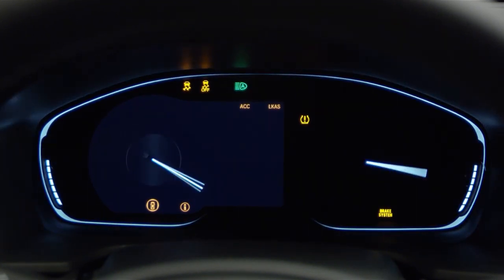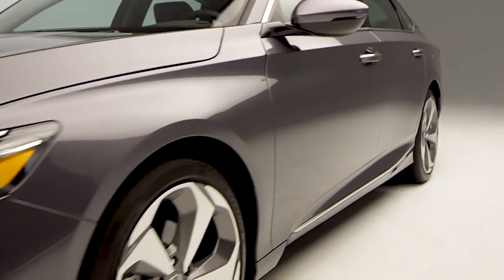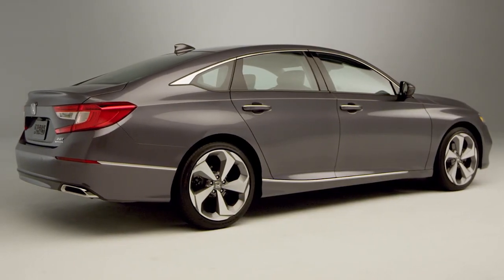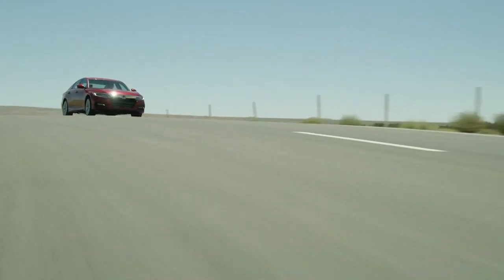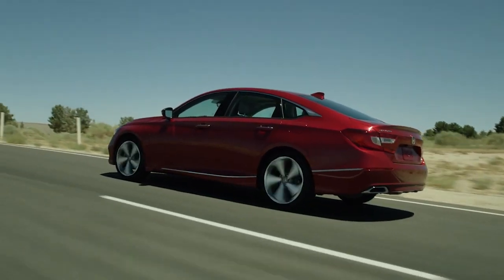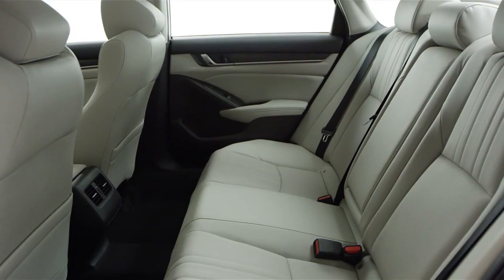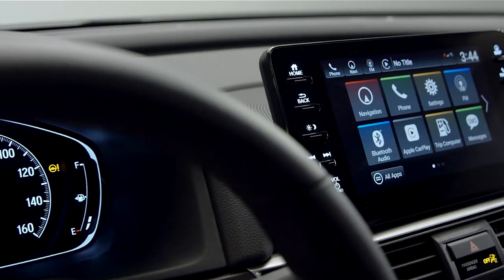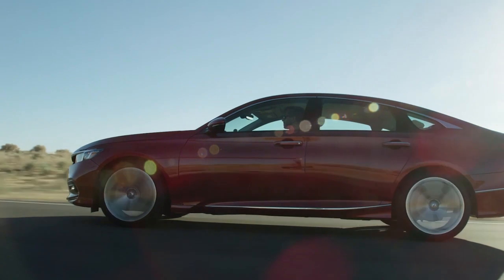Honda of Muskogee Muskogee | 2020 Honda Accord Muskogee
2020 Honda Accord

Backed by outstanding service, we offer you the premier in selections and noteworthy deals at Honda of Muskogee Muskogee  OK. For returning or new customers, we supply you with the excellence and efficiency in service you require for purchasing a new or pre-owned Honda. Our new and pre-owned inventories hold a wide assortment of Honda's to suit every taste and need. Give us a chance to provide you with the excellence and efficiency you deserve. The wonderful folks at Honda of Muskogee are experts in all things Honda related and are capable of doing whatever needs to be done to get you in a new Honda today. Take the trip over from Muskogee  OK to Honda of Muskogee today and see why they are the matchless Honda dealer in the area!